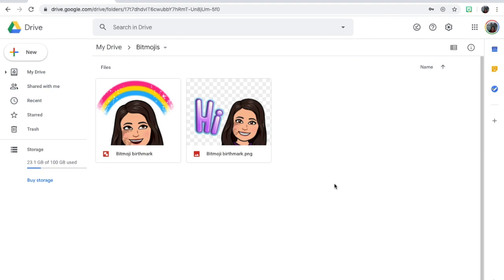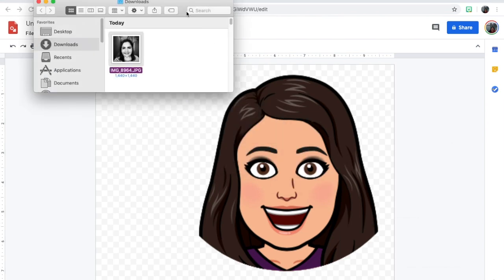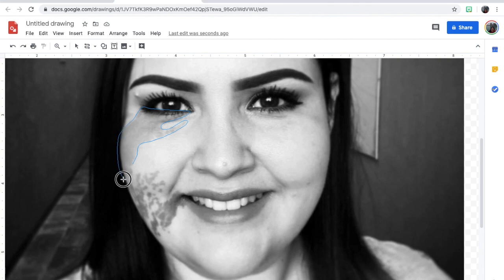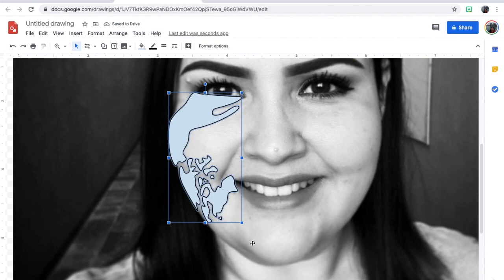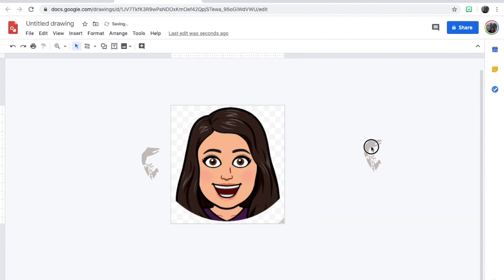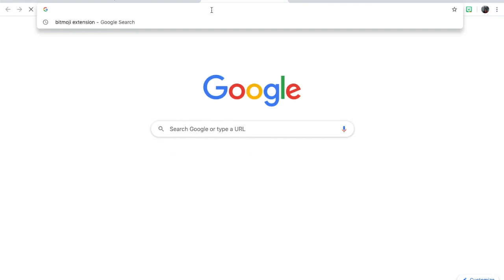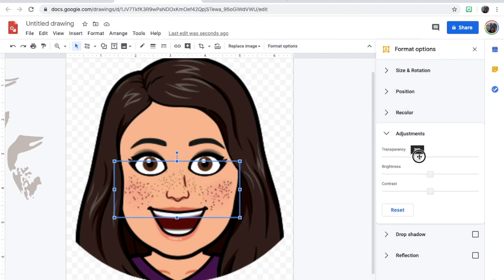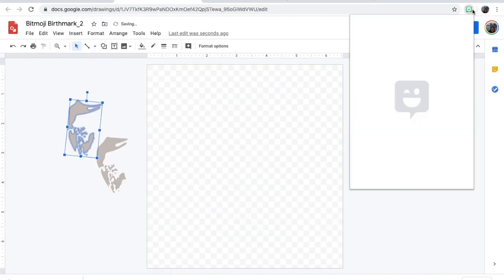Bitmoji - How to customize it with your birthmark!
In this video I explain you how to use Google Drawings to add birthmarks or freckles to your bitmoji to personalize it even more.
Embrace yourself!